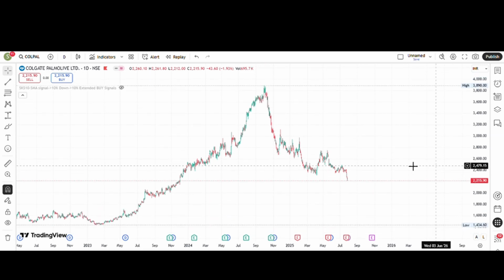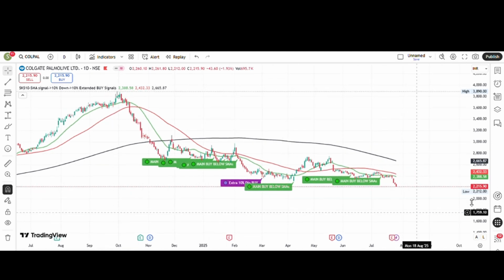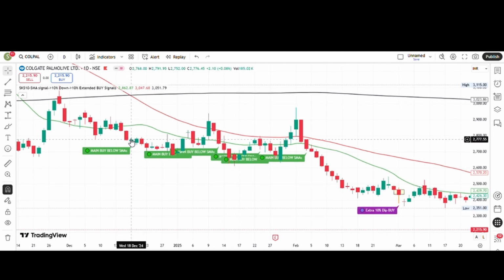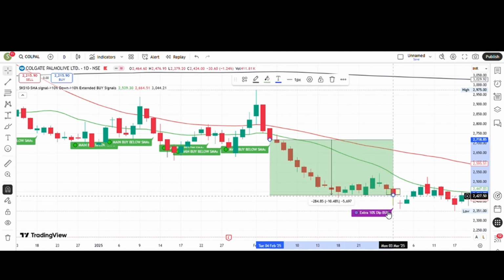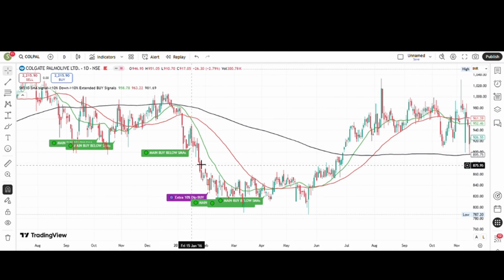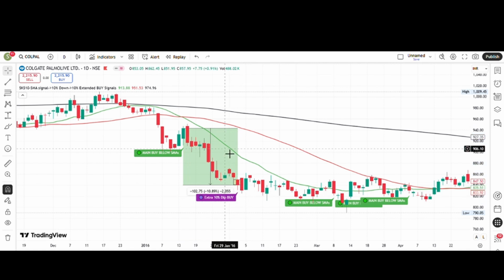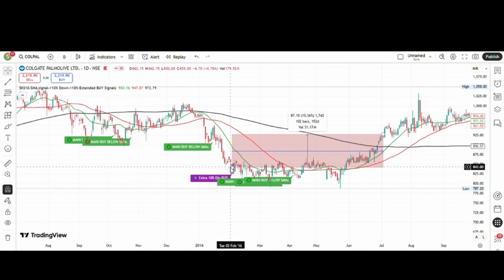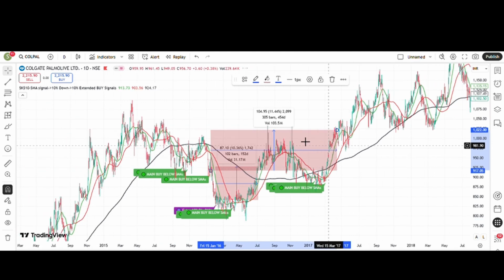Trigger SMA to 10%Down to10%ExtendedDown Signals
Trigger SMA then to 10%Down then to10%Extended Down Signals. Using this from last 1 year perfectly.